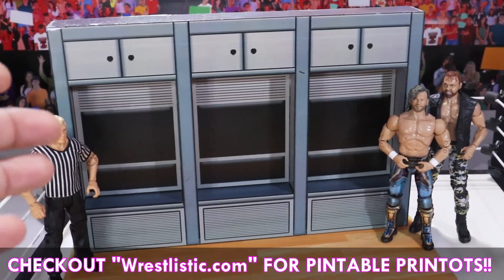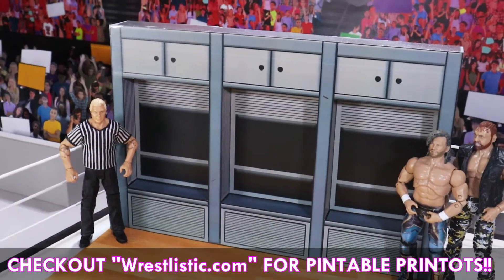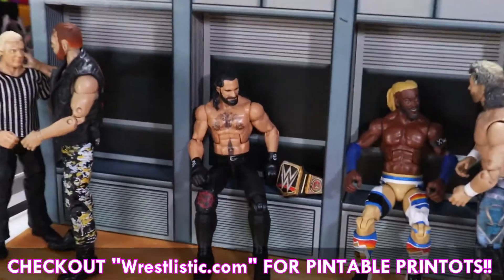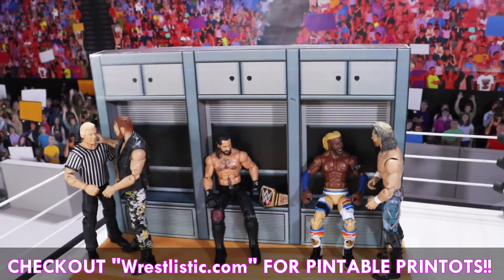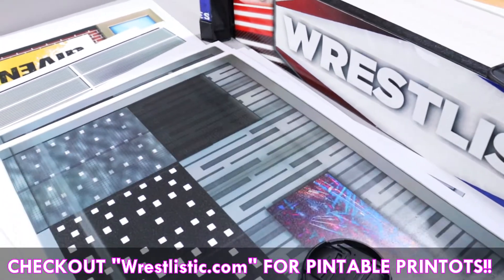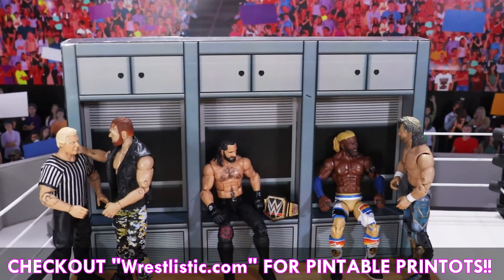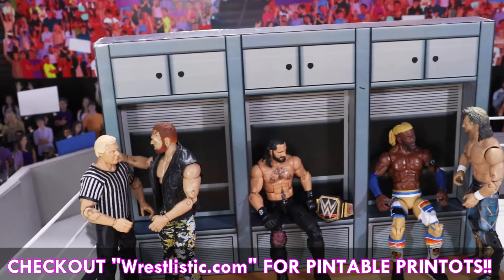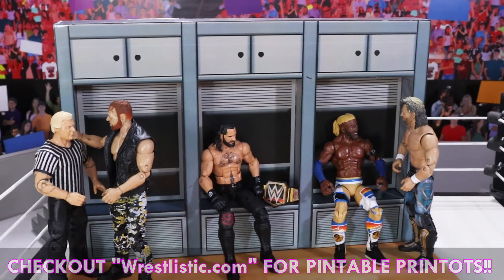HOW TO MAKE LOCKER ROOM FOR ACTION FIGURES!!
WWE action figures are poseable figures based upon wrestlers and personalities of World Wrestling Entertainment (WWE). They are currently manufactured by Mattel and have formerly been manufactured by Jakks and Hasbro. Currently, Mattel produce two separate series' of WWE action figures, marketed as "elite series" and "basic series". The basic series is generally at a lower price point with less (or no) accessories. The elite series generally comes with accessories such as shirts, weapons, and hats and have more points of joint manipulation.
While most commonly marketed as a toy, WWE action figures (as with other action figures) have gained widespread acceptance as collector items for adults. In such a case, the item may be produced and designed on the assumption it will be bought solely for display as a collectible and not to be played with like a child's toy
locker room
wwe pop up stage
wwe pop up crowd
wrestling FIGURES
wwe pop up set of 3
wwe backstage playset
wrestling collections
arena pop-up diorama